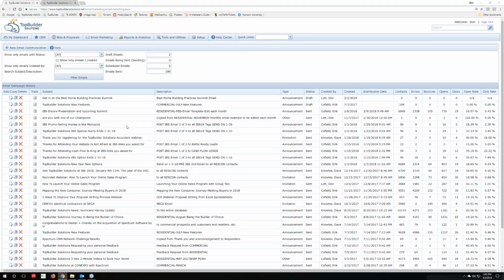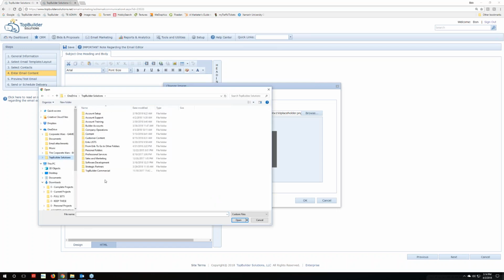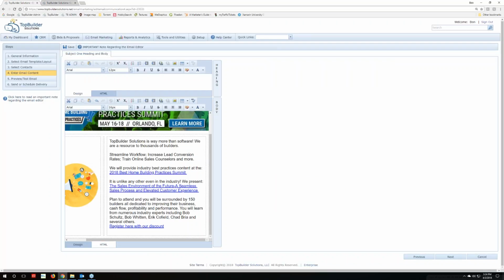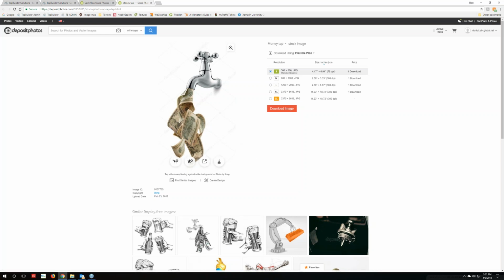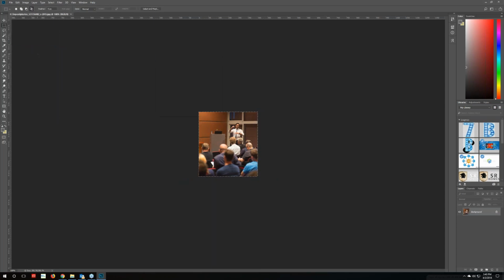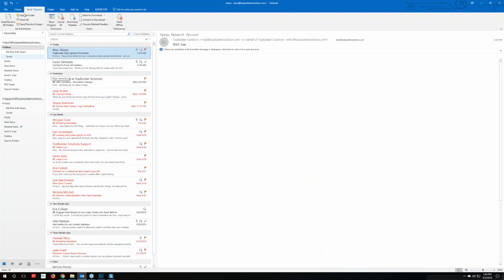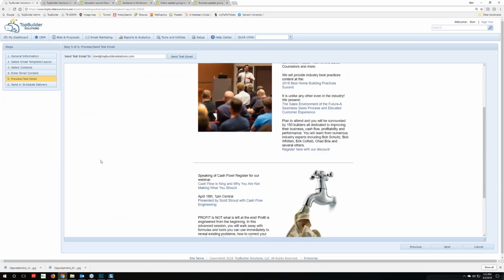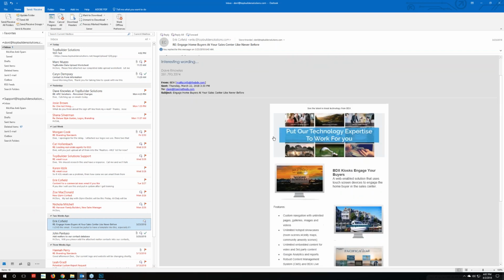Email Marketing Template Editing